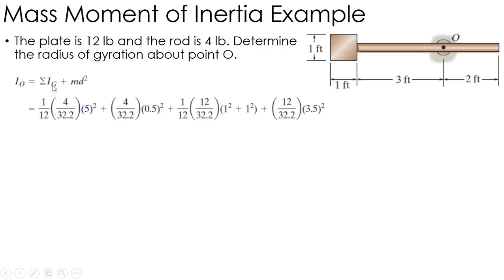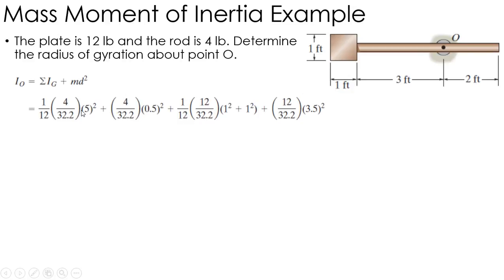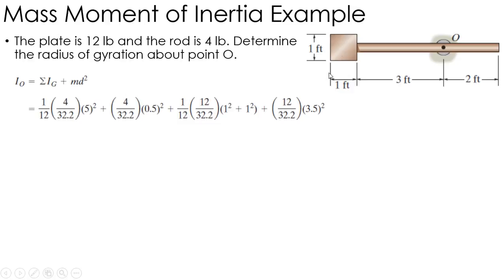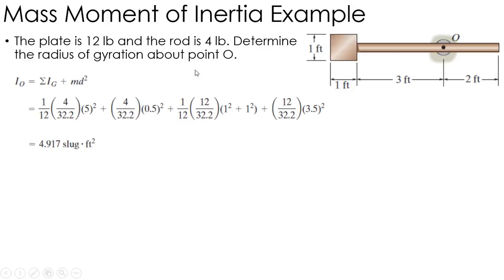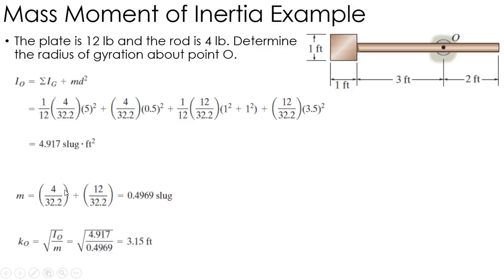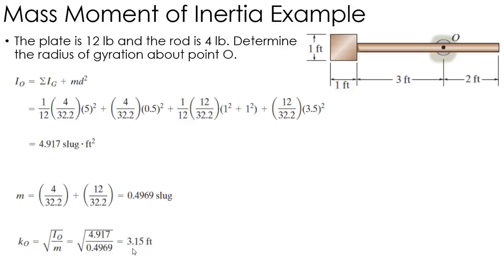Statics Example: Mass Moment of Inertia 2